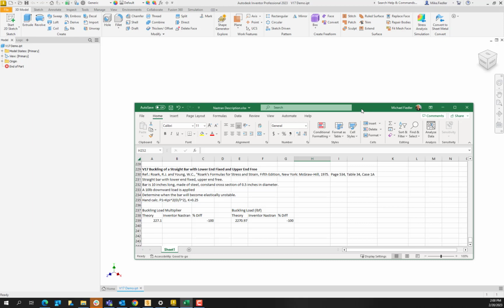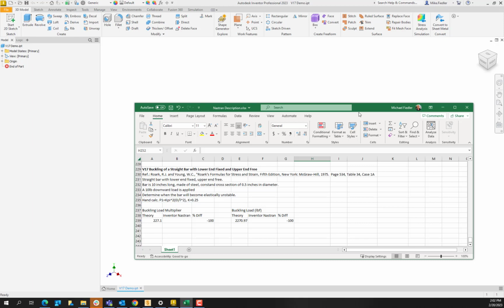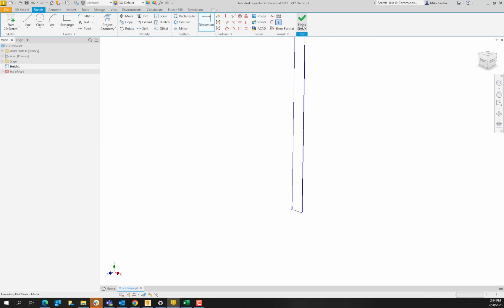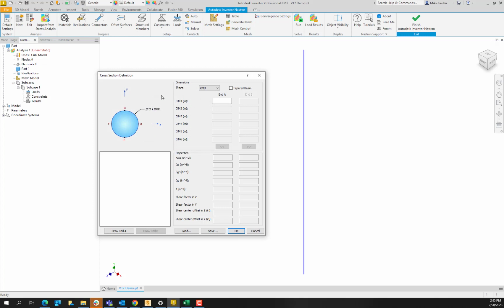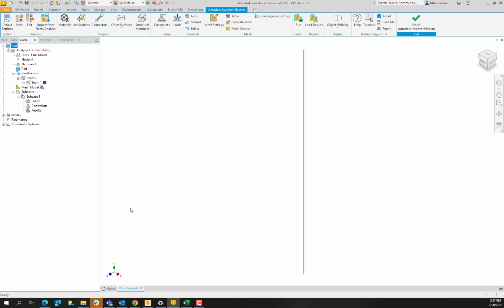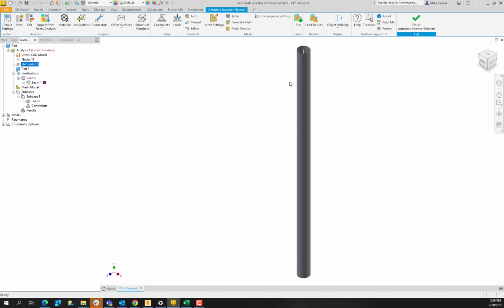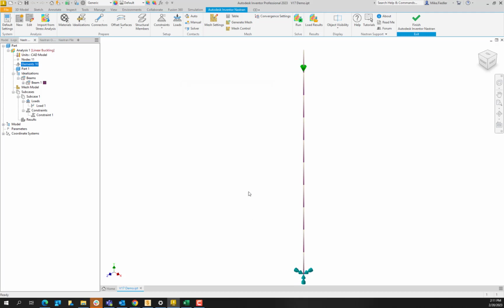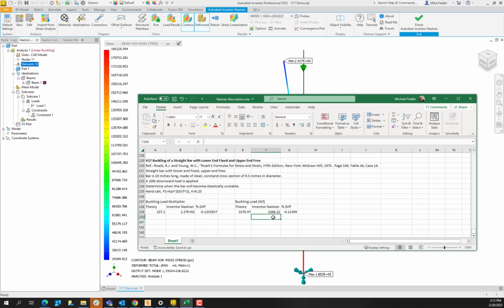Autodesk Nastran Validation 17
This video is a finite element buckling analysis of a vertical round bar that is 10 inches long with a 10lbf compressive load applied at the top.  The beam is checked for the buckling multiplier and buckling load in comparison to the theoretical solution.